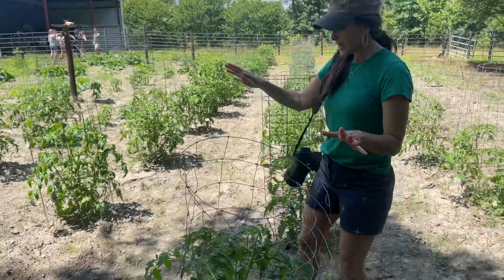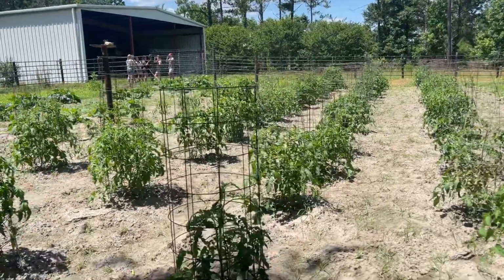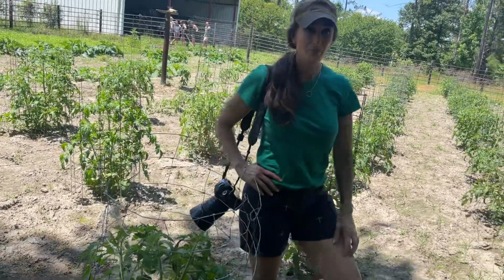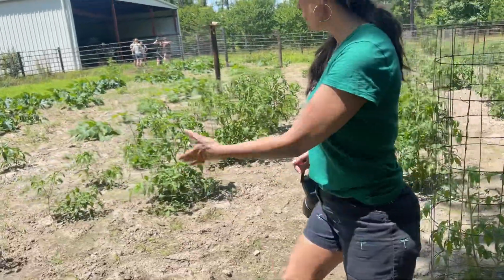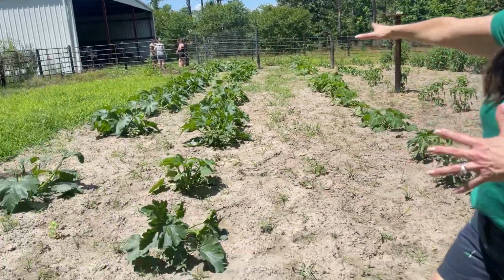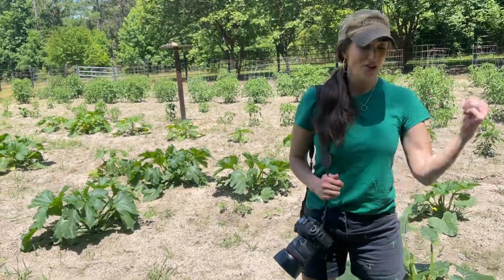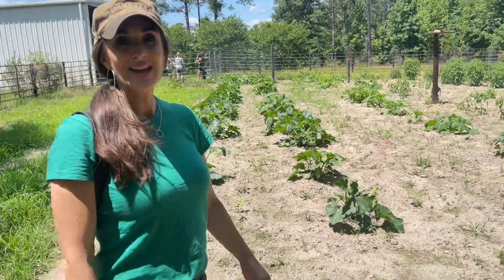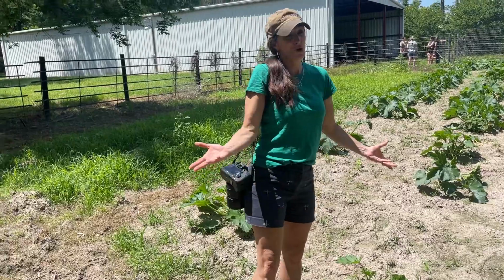Garden Tour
Gardening doesn’t have to take a ton of time, but maintenance is crucial for well developed plants. Weeding in a regular basis is necessary. For our garden it takes about 4 hours a week or so. If you have rows big enough, you can till in between the rows or you can lay plastic as well. I’ll show you that garden in next video. Let me know how you keep weeds at bay in your garden in the comments.